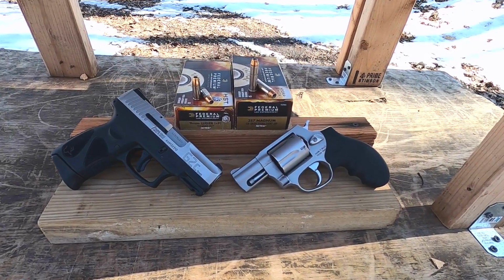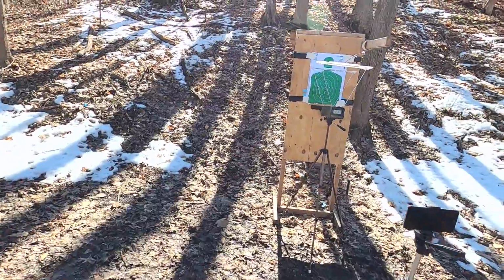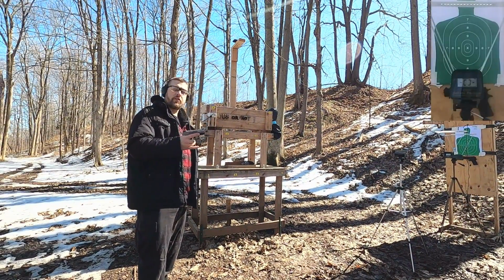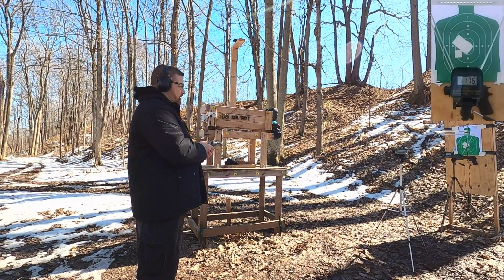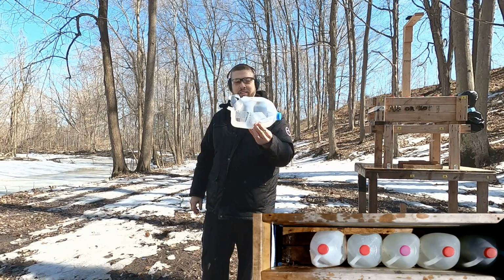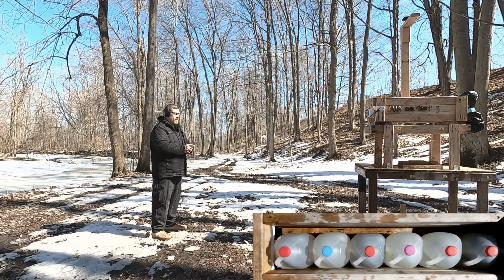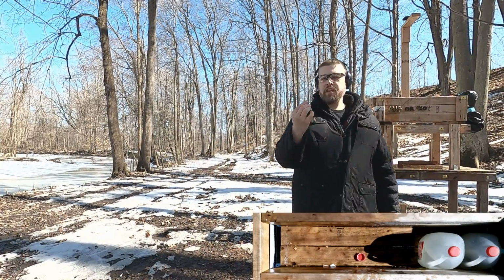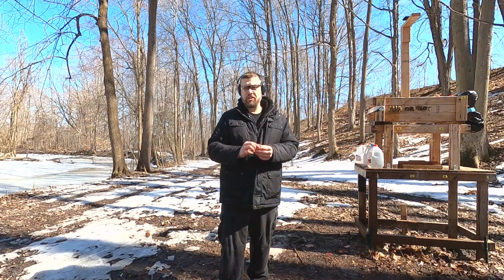9mm+P VS .357 Magnum Short Barrels Episode 2. Federal HST